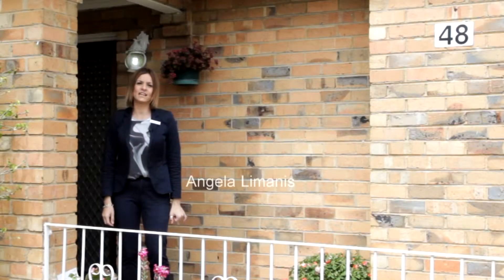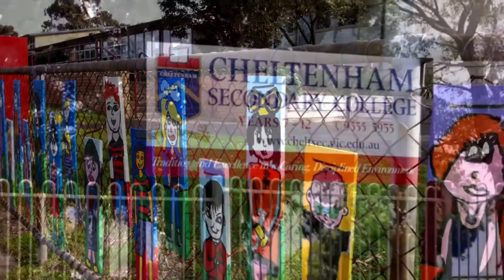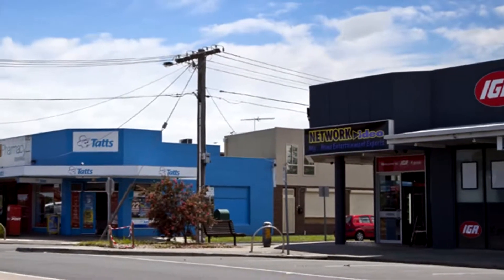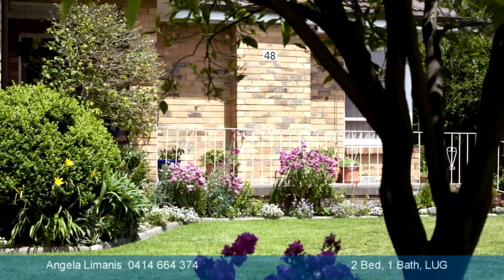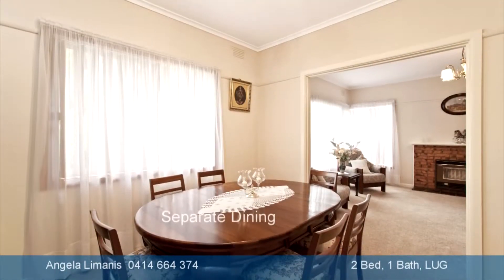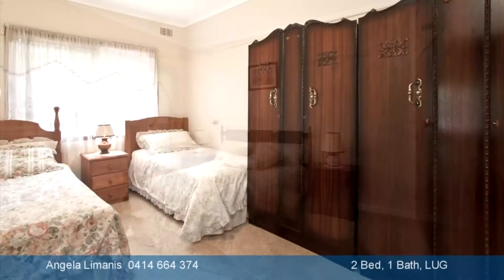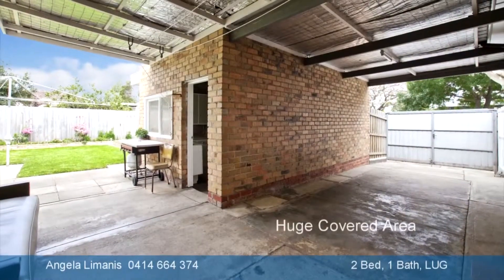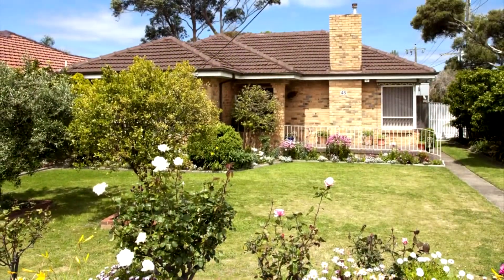48 Wingrove St Cheltenham, SOLD by Angela Limanis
2 bedroom property with a renovated bathroom on 590 sqm land and walking distance to schools, shops and public transport.
For auction: Saturday 30th November @11am